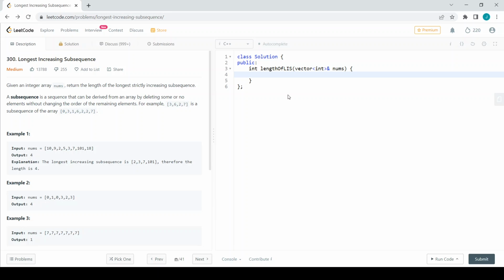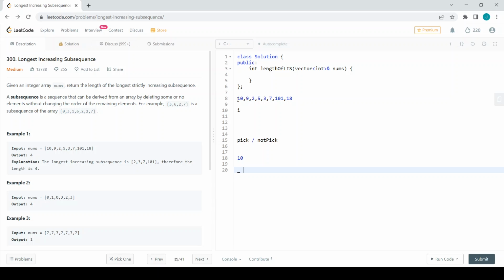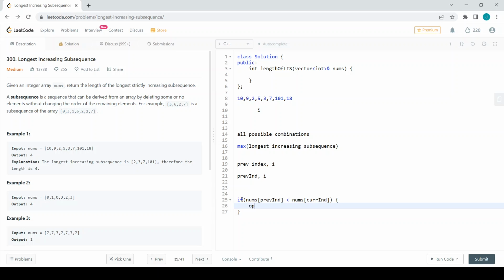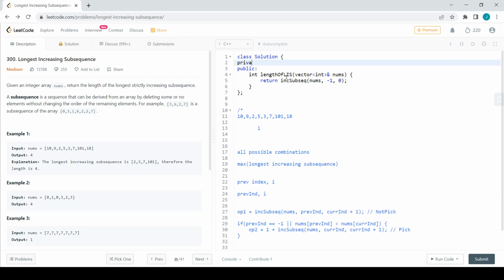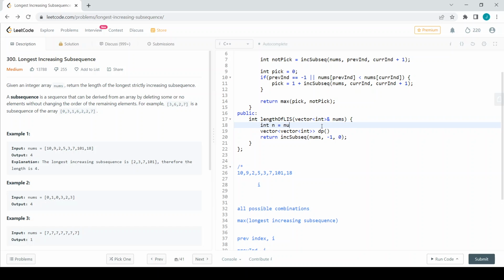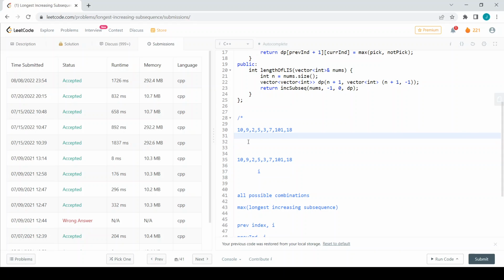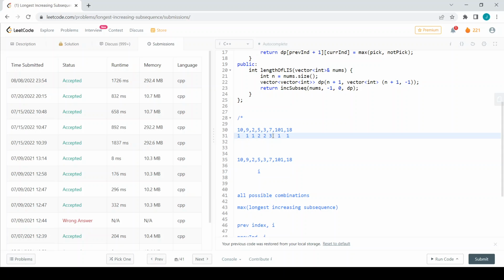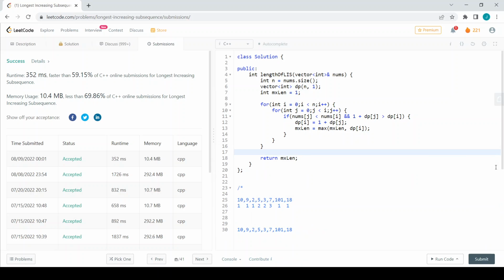300. Longest Increasing Subsequence | Leetcode Daily Challenge